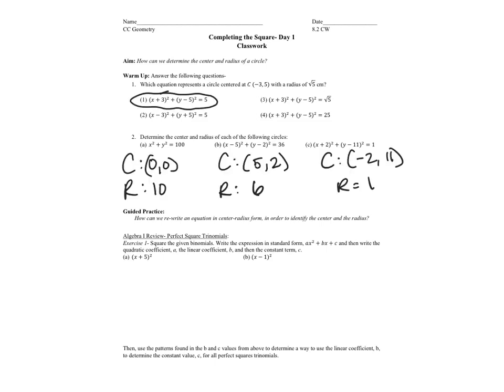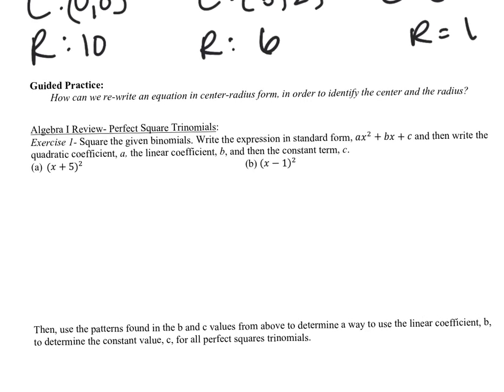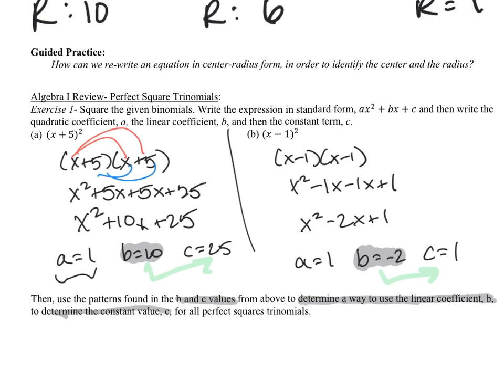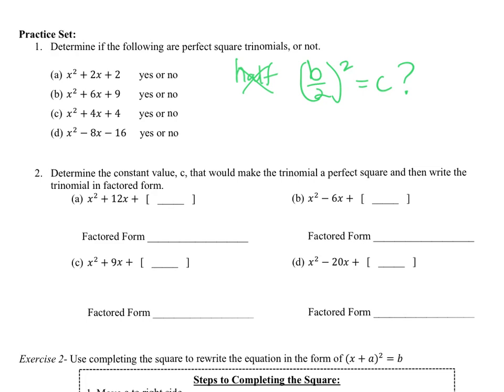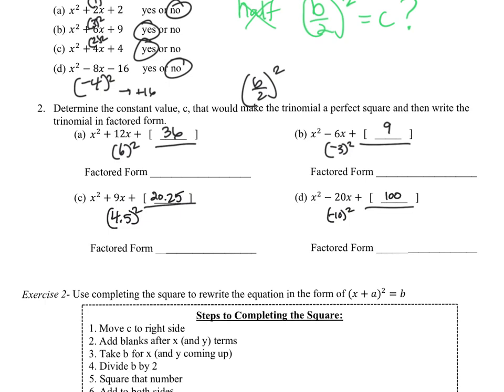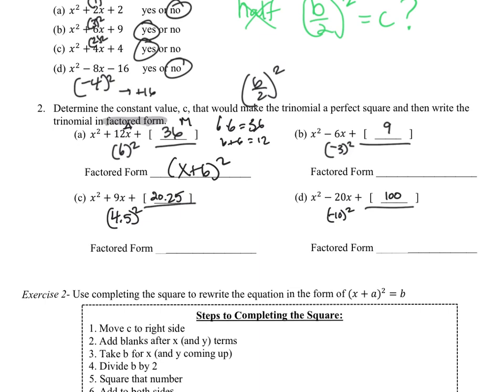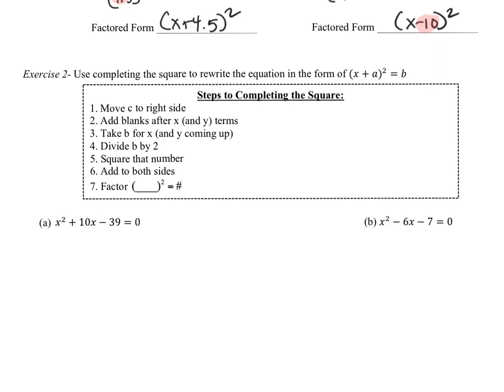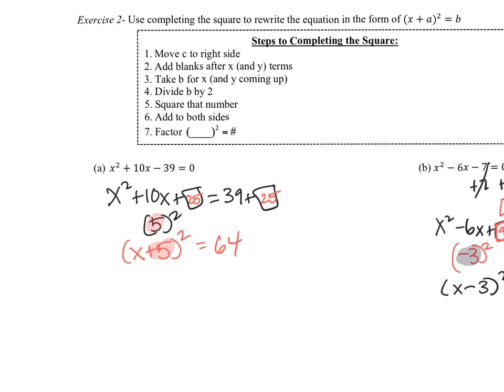GEO 8.2 Part 1--Review of Completing the Square